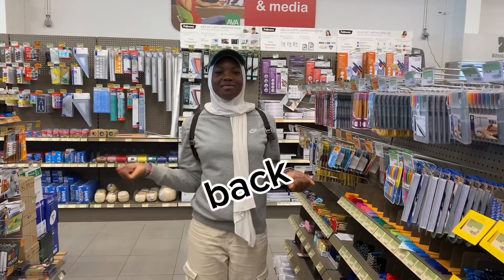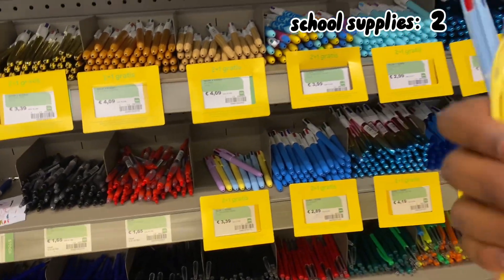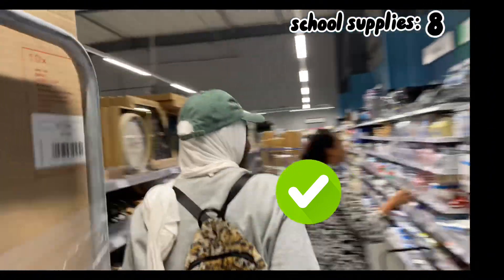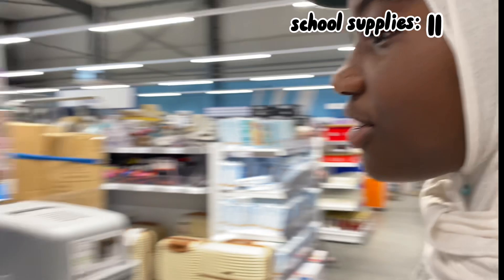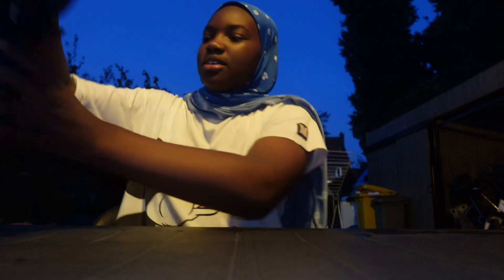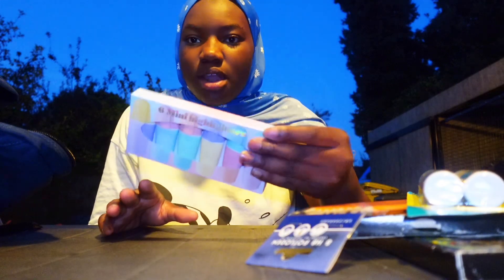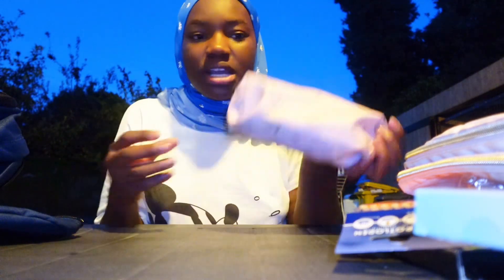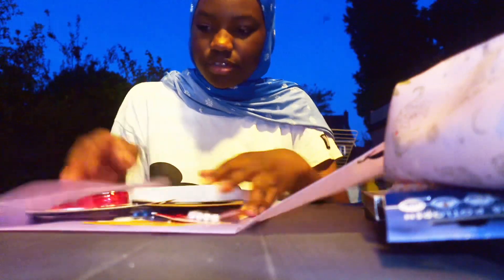Shopping in school in Europe(late posting)!